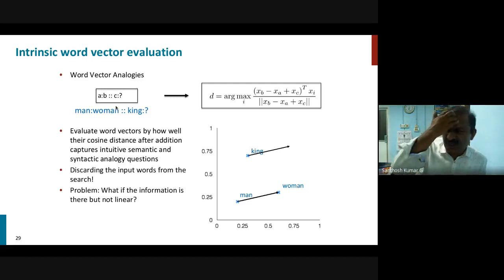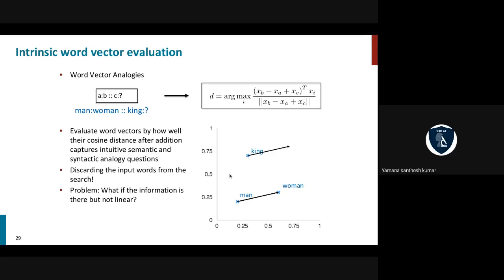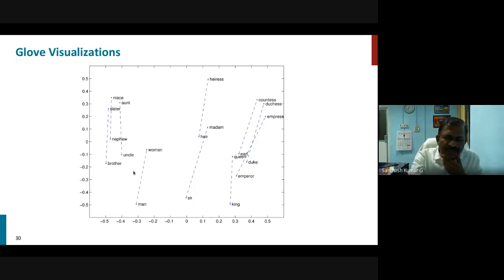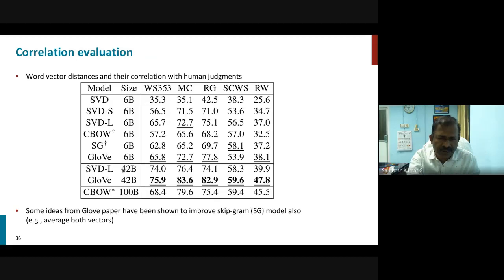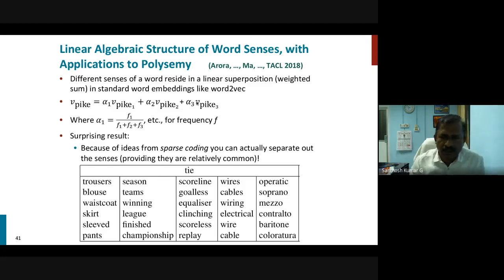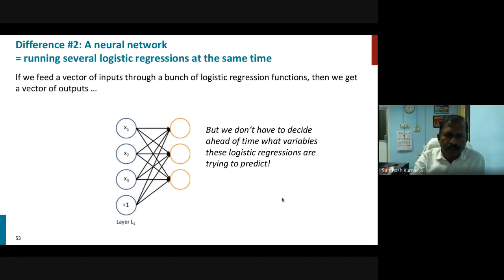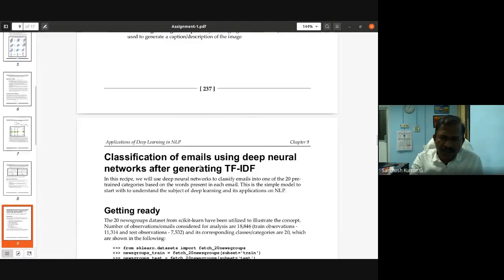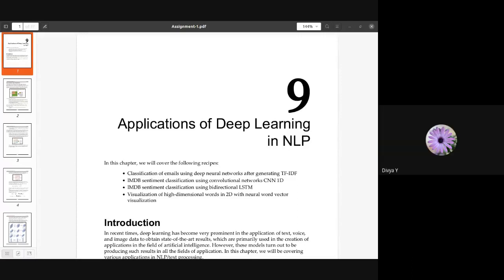Evaluating Word Vectors